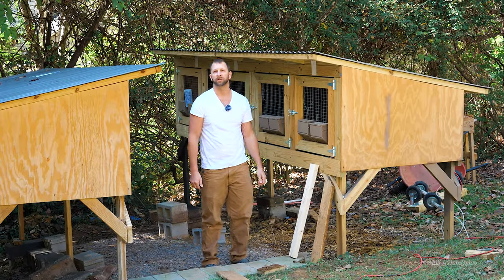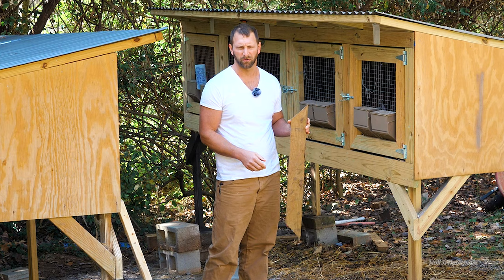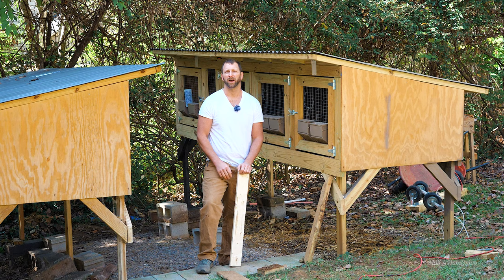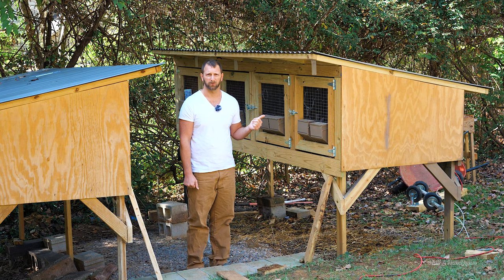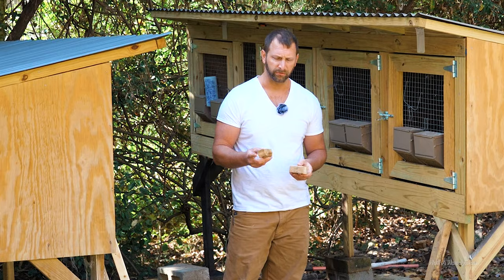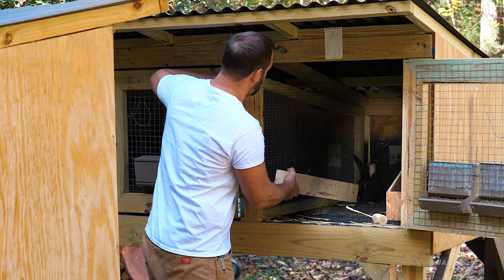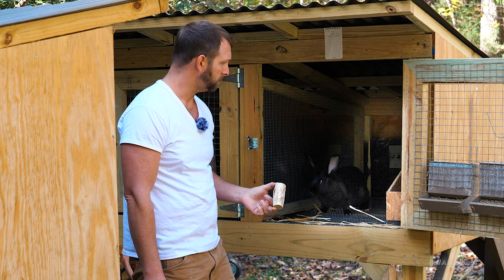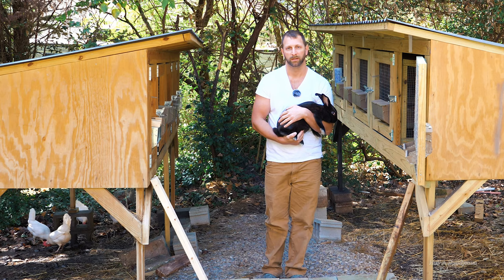TREATED vs UNTREATED - RABBIT HUTCH - ONE BIG MISTAKE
Many people are unsure of what materials to use when building their Rabbit Hutch. Health and safety of your bunnies are important to keep a healthy herd.